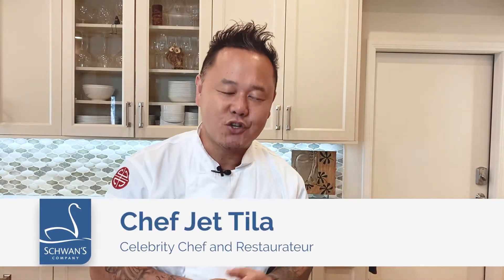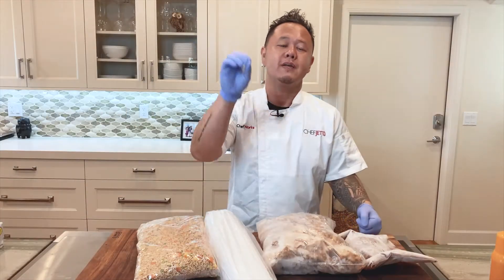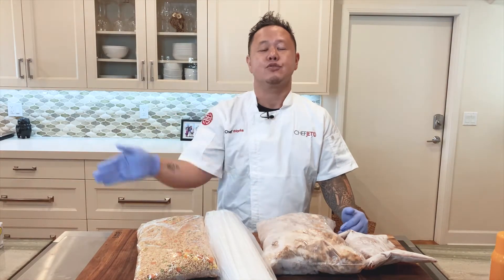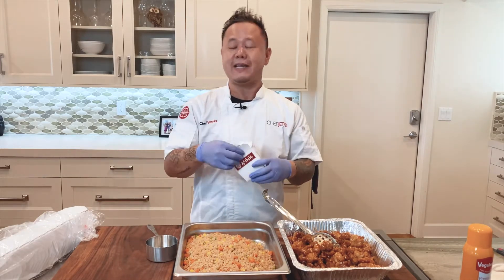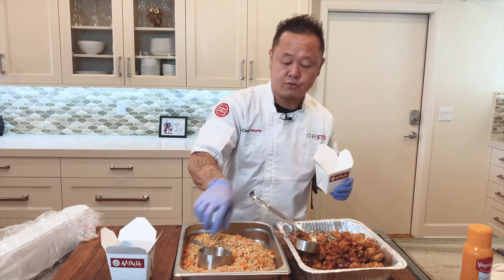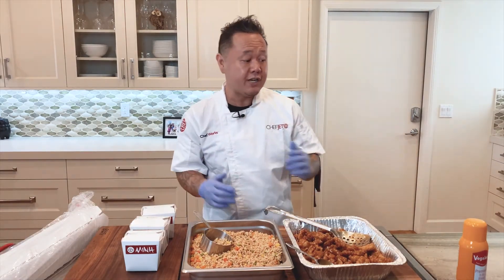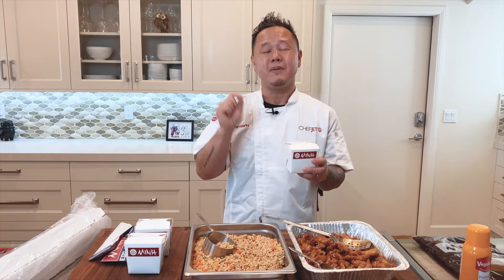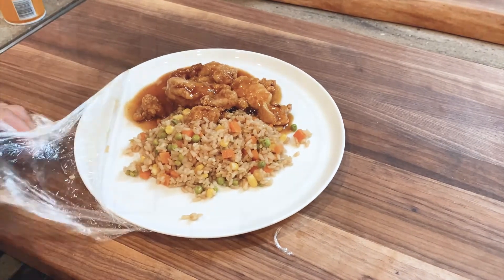Convenient To-Go Solutions for Asian Meals.